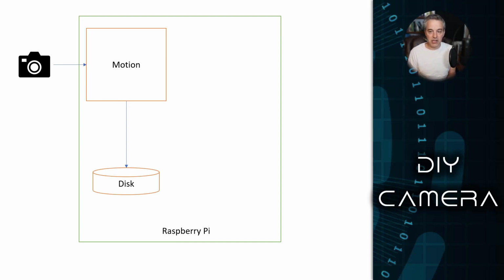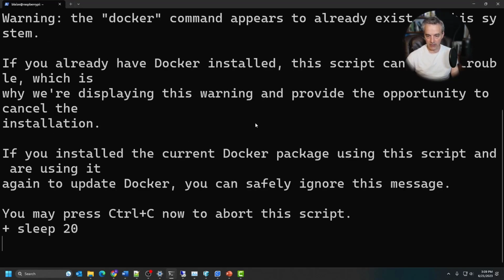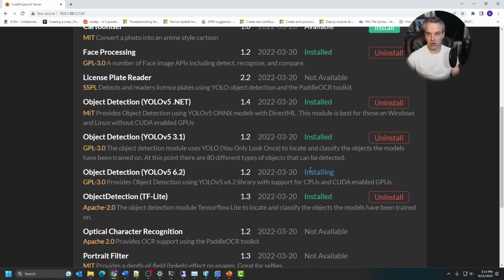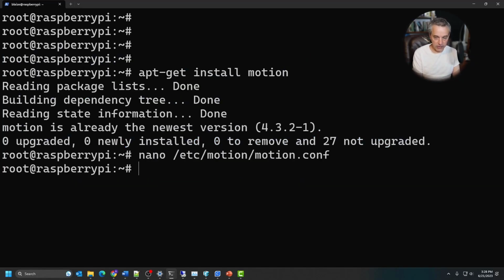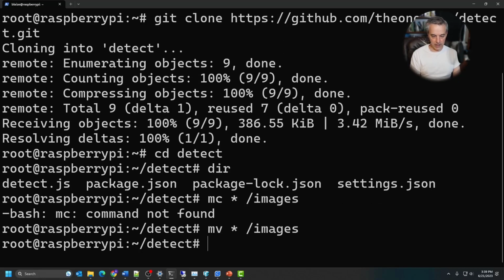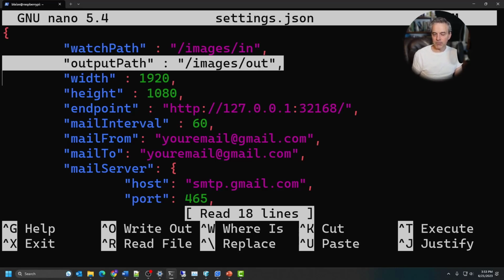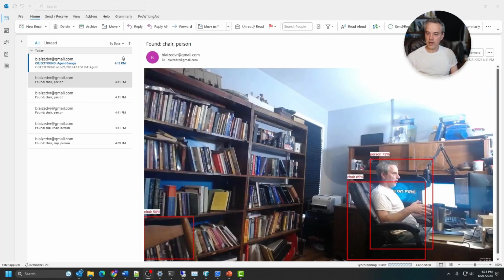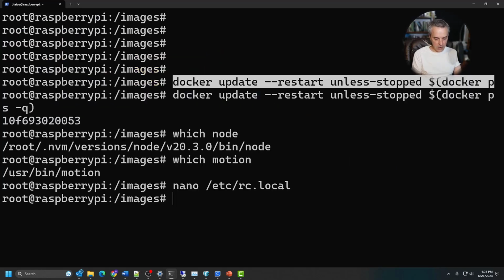How To Build Your Own Security Camera: Part 4: Standalone Security Cameras with AI Object Detection!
DIY security cameras? You bet! In this video, we dive into the world of building your own security camera, where saving money takes a backseat and a custom, tailored solution takes the wheel. With unparalleled flexibility and customization, you can integrate your DIY camera seamlessly into your smart home setup or align it perfectly with your surveillance needs. You get a primer on electronic components, and then we'll show you how to tap into advanced features like motion detection, facial recognition, integrations with a DVR/NVR, and much more.

In Part 4, we’ll look at how to use a dev board like a Raspberry Pi camera that has everything installed locally for motion detection and AI-based object detection. This will also send you email notifications with embedded images when something is found.

How To Build Your Own Security Camera: Part 1: The Hardware
How To Build Your Own Security Camera: Part 2: USB Cameras for Your DVR/NVR
How To Build Your Own Security Camera: Part 3: Raspberry Pi Cameras with a DVR/NVR
How To Build Your Own Security Camera: Part 5: Security Cameras with Azure AI Object Detection!

00:00 -- Introduction
01:04 – Solution Overview
04:29 – Install and Configure CodeProject.AI Server using Docker
10:48 – Install and Configure Motion
14:27 – Install and Configure The Glueware Script Using Node.JS
20:53 – Test the Setup
22:58 – Configure Everything to Start at Boot
25:06 – Conclusion

Install Docker and CodeProject.AI Server

sh get-docker.sh
docker run --name CodeProject.AI -d -p 32168:32168 codeproject/ai-server:rpi64

apt-get install motion
nano /etc/motion/motion.conf

nvm install v20.3.0

Clone the Script Repo and Move it into the directory

mkdir /images
mkdir /images/in
mkdir /images/out
mv ./detect/* /images

cd /images
npm install
nano settings.json

Configure CodeProject.AI to run at boot

docker update --restart unless-stopped $(docker ps -q)

Configure Motion and the Script to run at boot

Gets the location for node
which node
Gets the location for motion
which motion

Edit rc.local
nano /etc/rc.local

Add these lines to the script based on the output from wihch
/root/.nvm/versions/node/v20.3.0/bin/node /images/detect.js &
/usr/bin/motion &